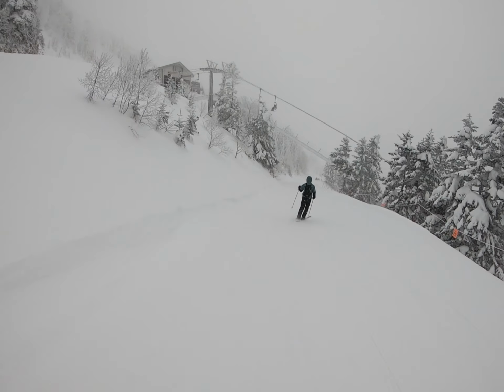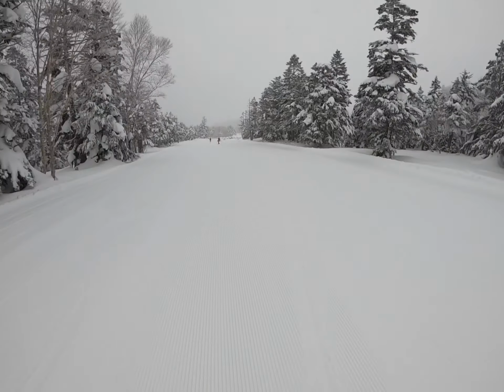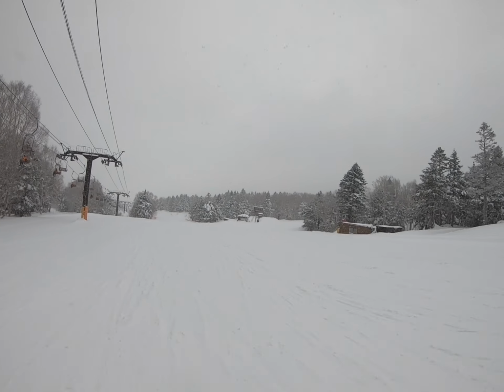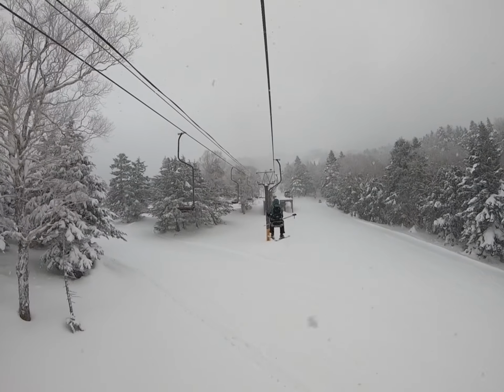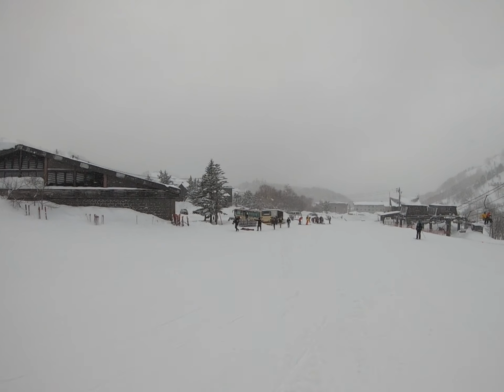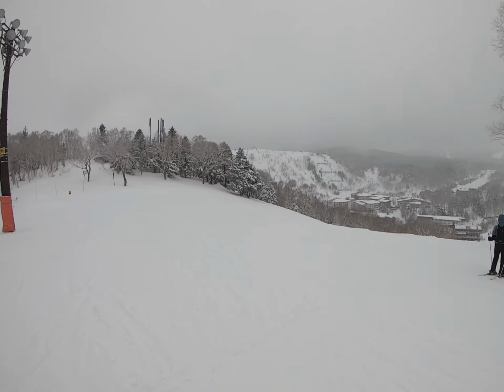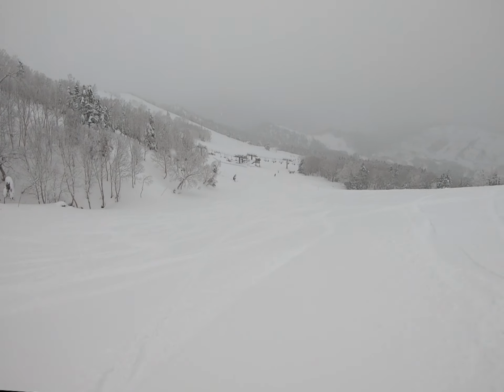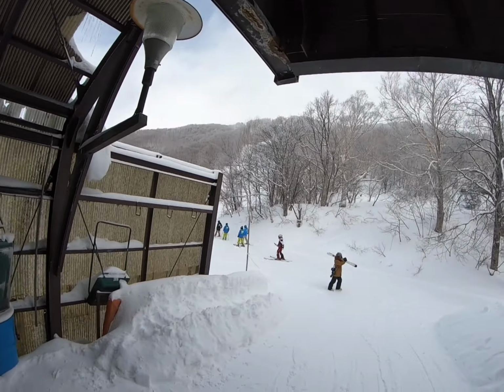A Ski Resort Review, Shiga Kogen. Japan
This is the first of a series of videos from Japan in Nagano prefecture with the first being Shiga Kogen.
When taking public transport it is around 1 hour 20 minutes from Nagano and around 3h or so from Tokyo via Shinkansen and local train.
My journey was from Nagoya which is around 4 and half hours by train. The station that you will reach will be Yudanaka Station. This I bout
A 40 minute journey by local bus. Driving is a little quicker from either Tokyo or Nagoya but there are always issues driving somewhere that you haven’t driven before. The skiing was great a bit spread out as there are 14 hamlets as part of the resort with some only having a handful of runs.
Great place for beginners stay tune for cometary and music skiing.